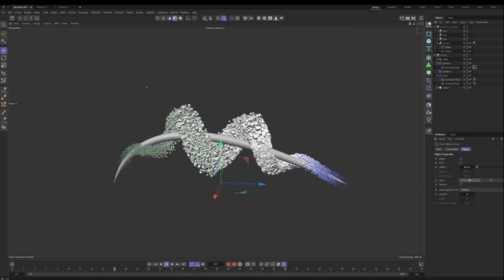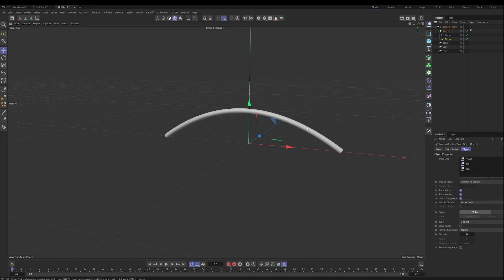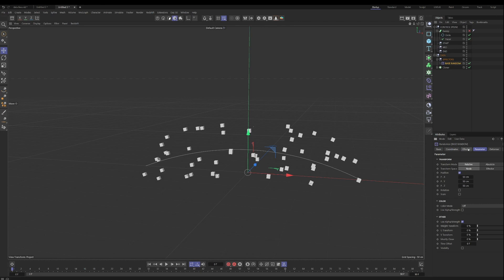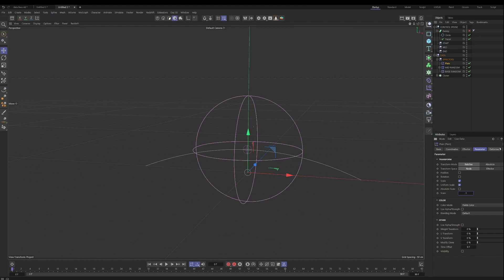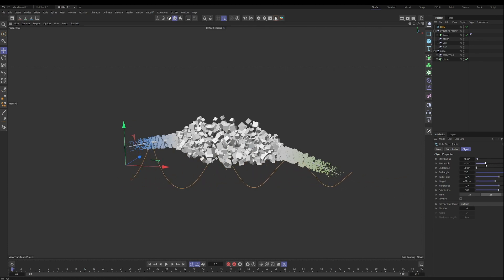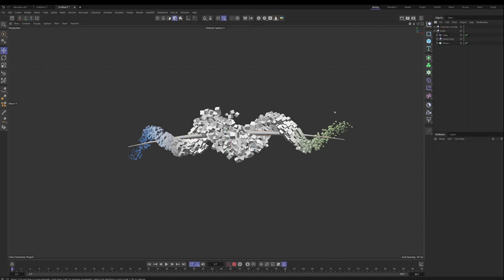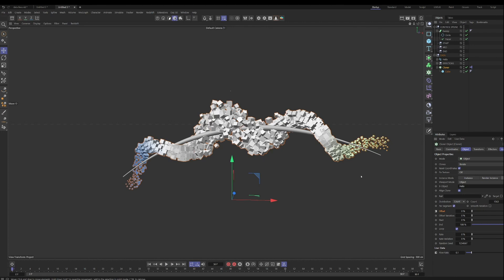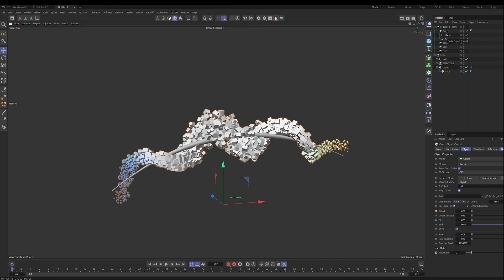Procedural Data Flow Effect - Cinema4D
Hey Friends,

Let's build a fully procedural data flow setup in Cinema4D. We use a few cool techniques to build a really versatile and fun effect.

Cheers,